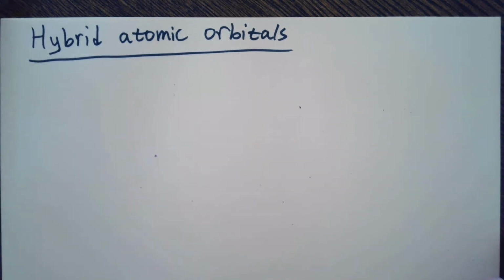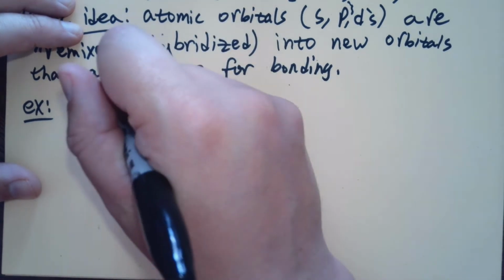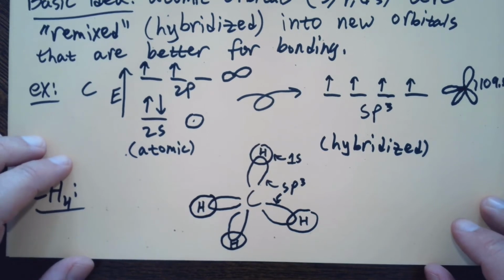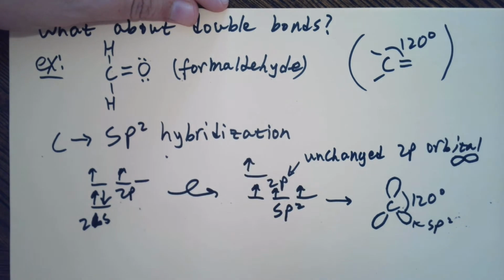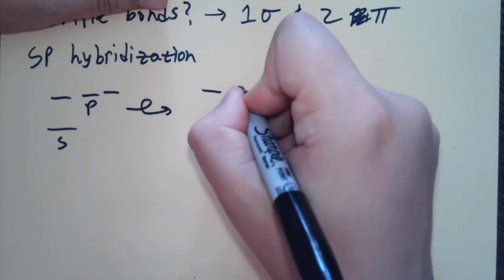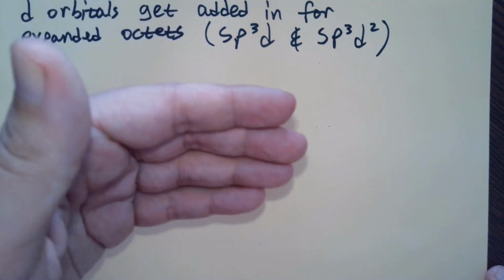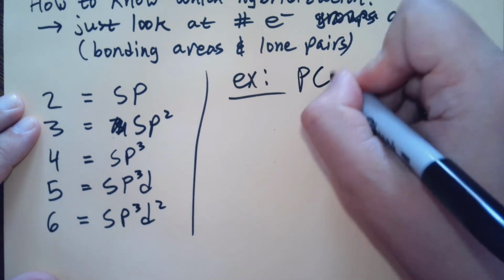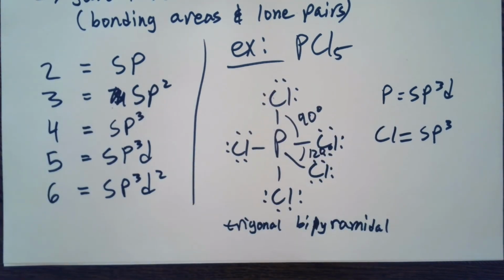CHM151 CH5 3 Hybrid atomic orbitals